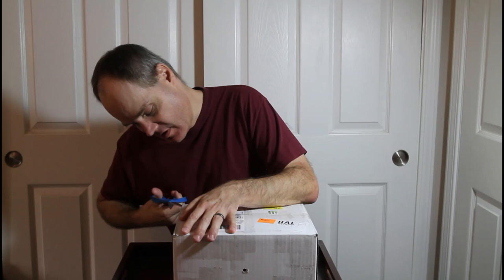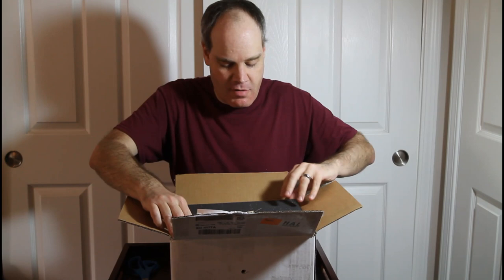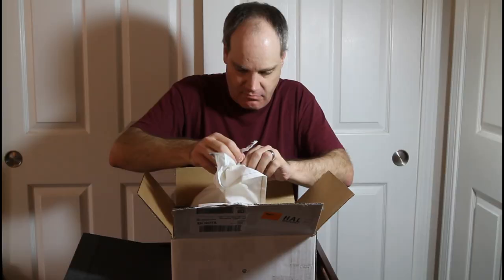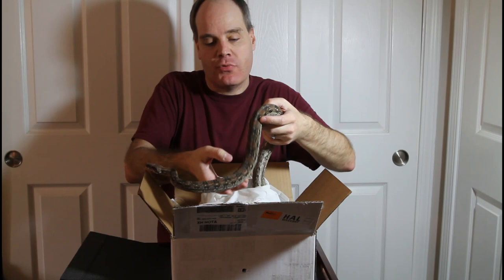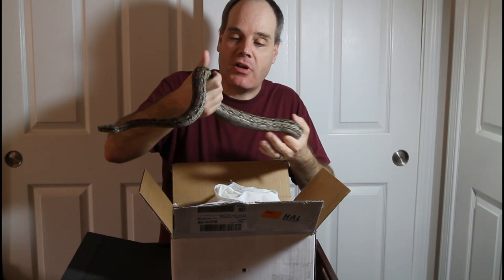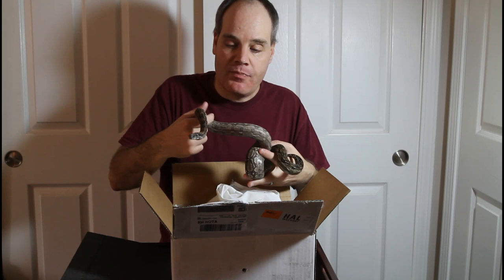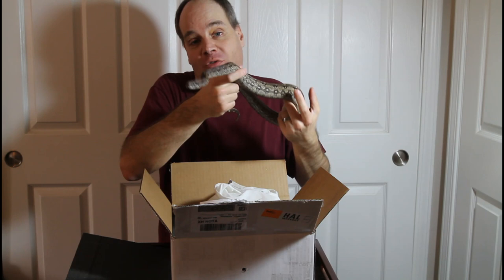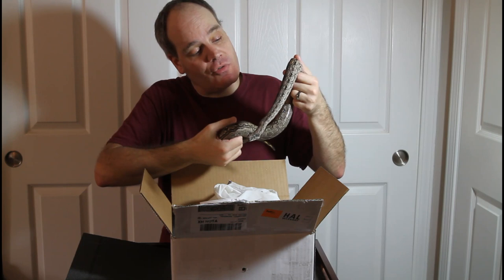Boa Constrictor Unboxing Video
Brian unboxes a rare, hard to find locality boa constrictor that he had been looking for for a long time.